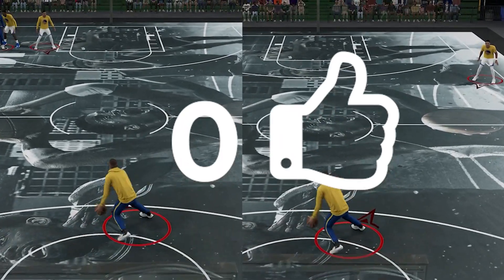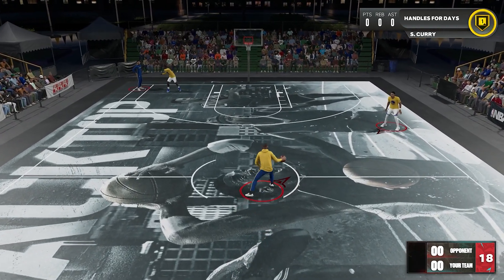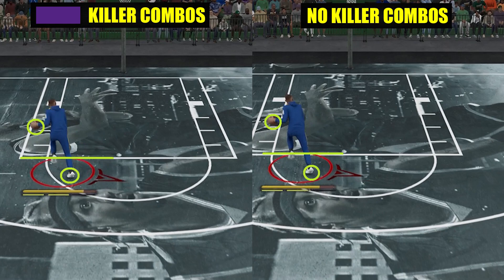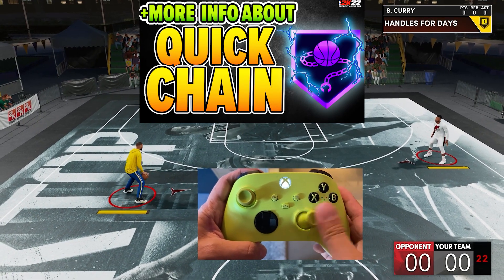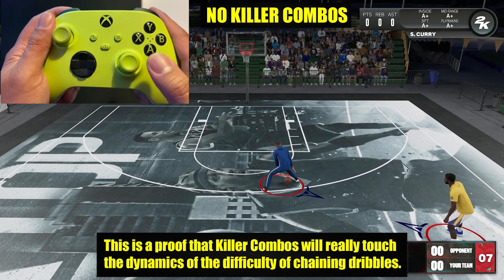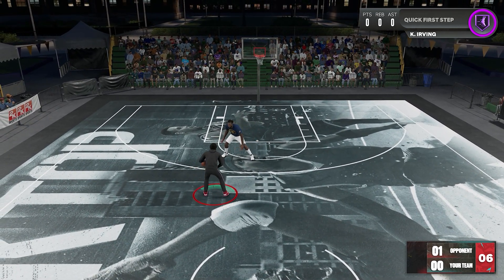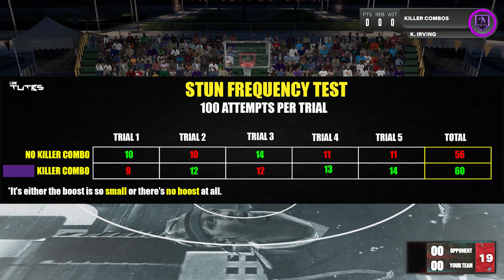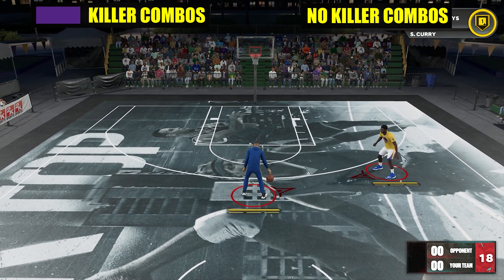KILLER COMBOS badge FULL BREAKDOWN on NBA 2K23